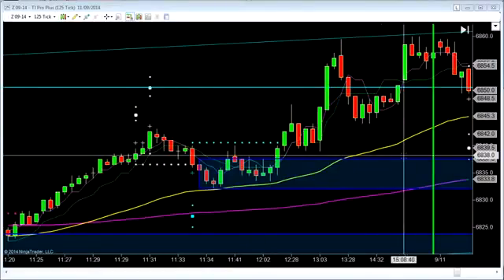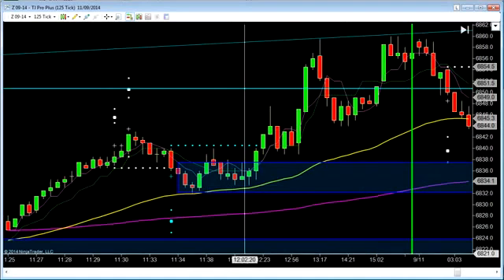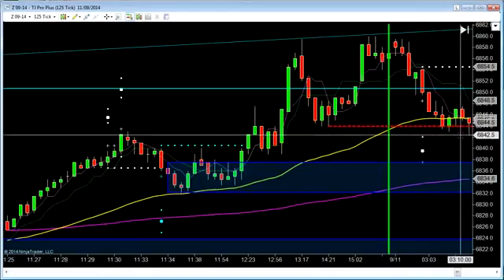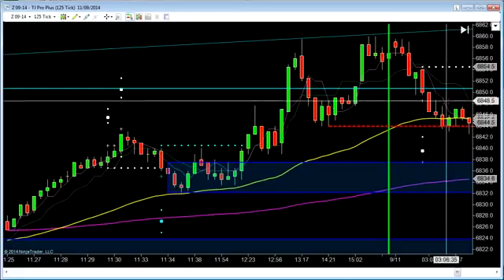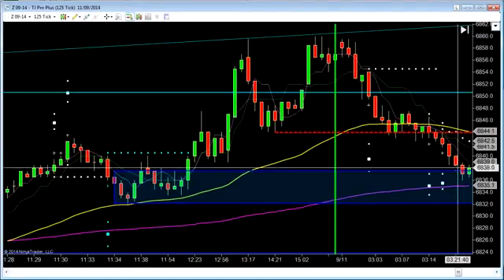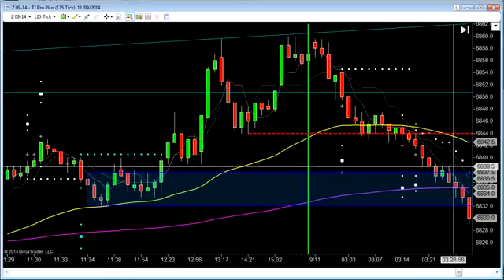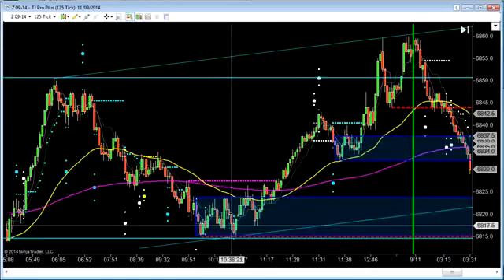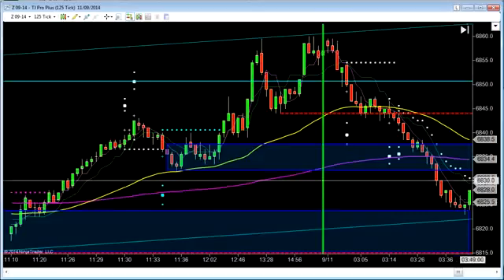FTSE Futures Trend Jumper Trade1